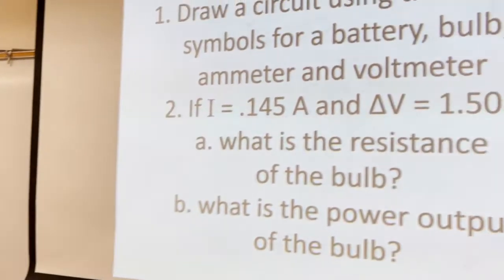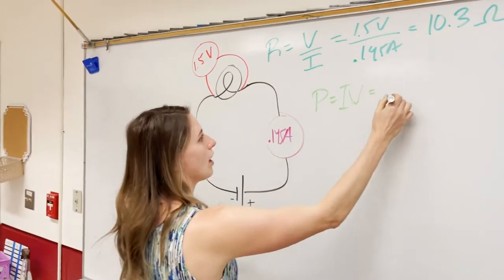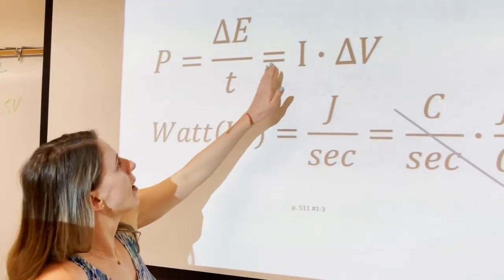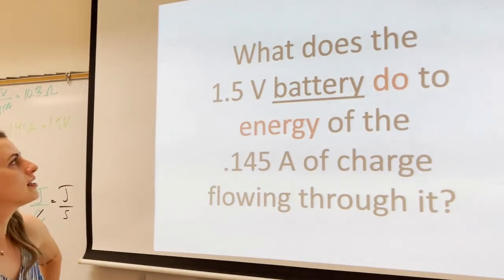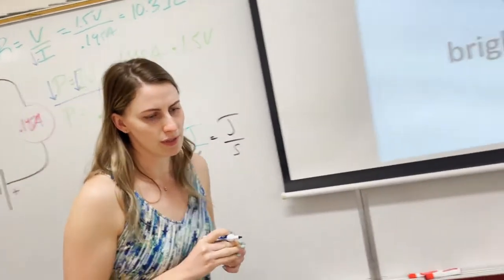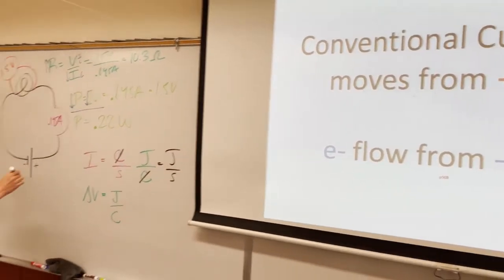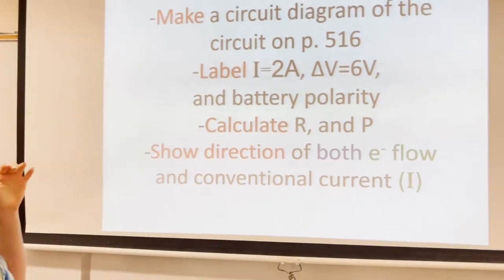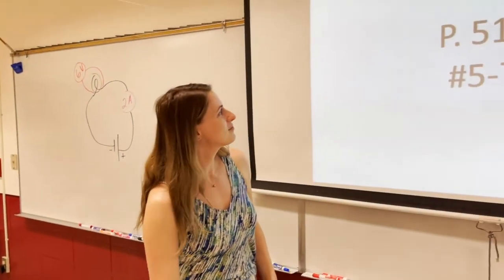6 Circuit Requirements